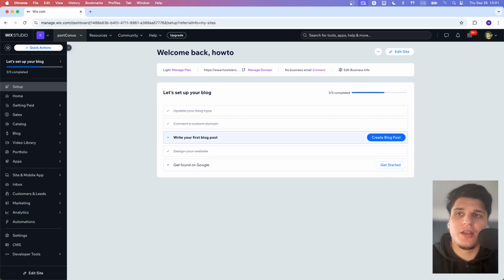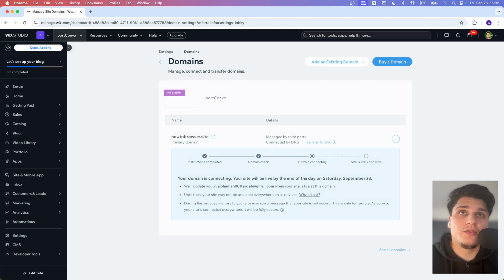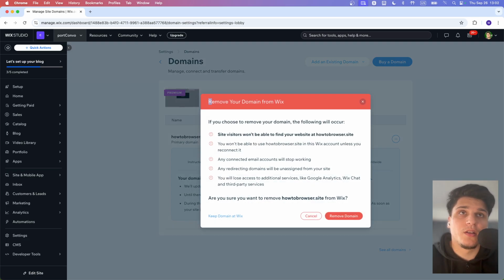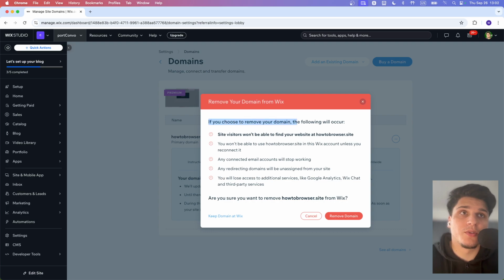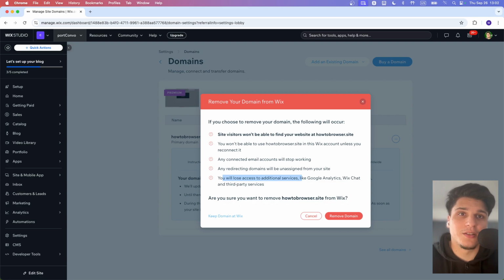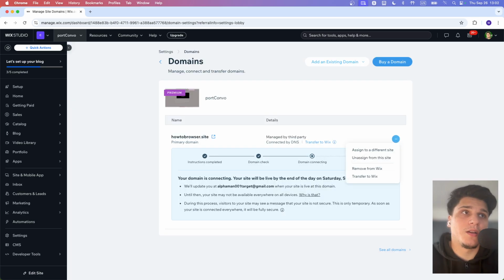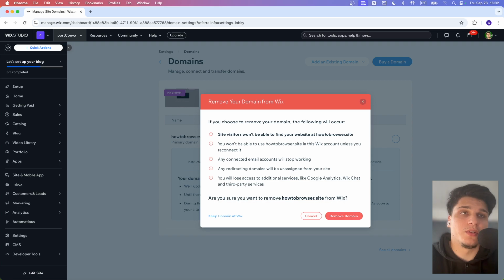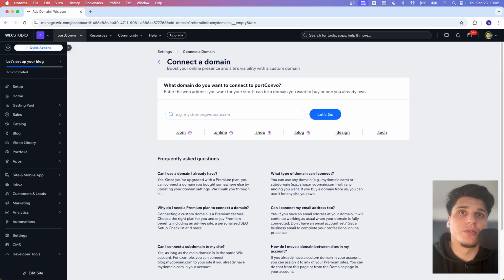How Do I Remove Domain From Wix Website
In this wix website builder tutorial, I'm going to walk you through the process of How to Remove Domain From Wix Website

About this video:
wix website remove domain